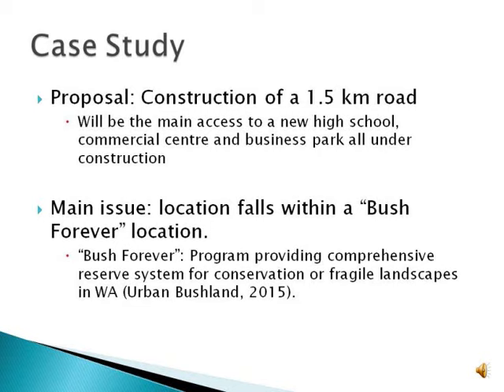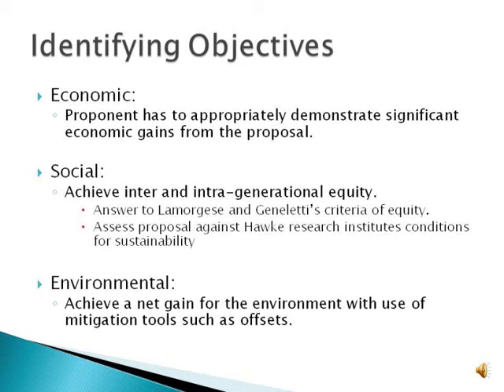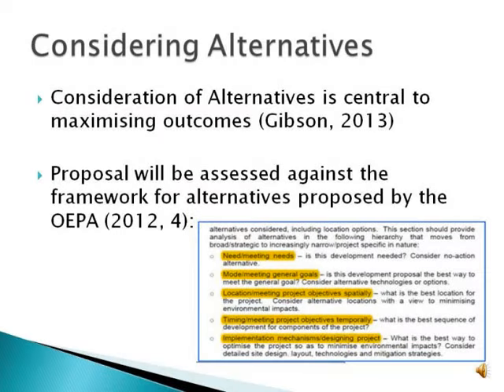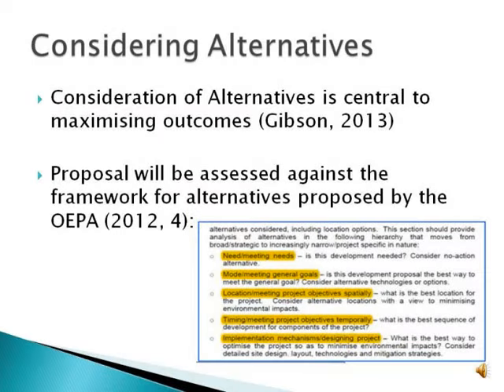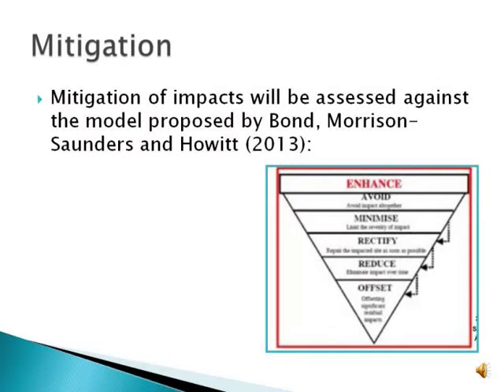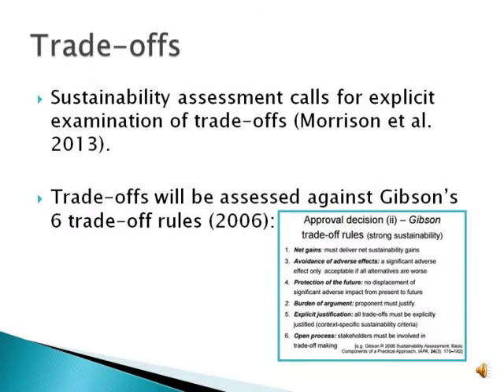EIA Assignment 2 David Lagesse